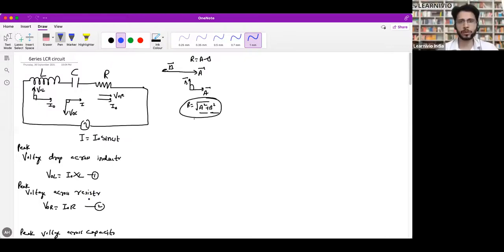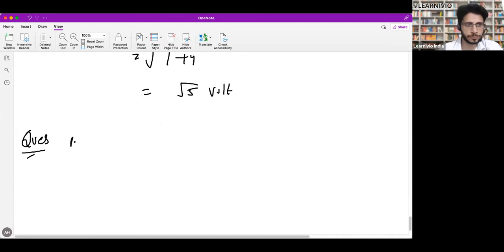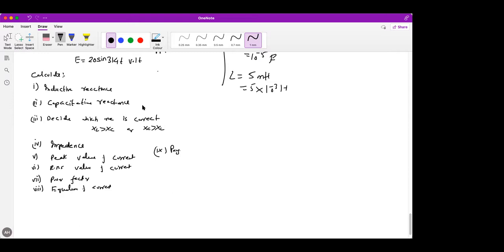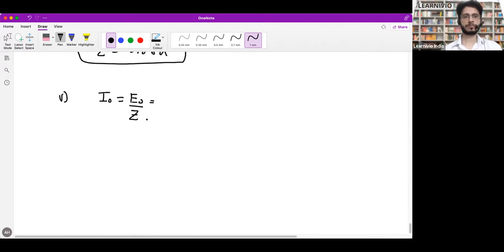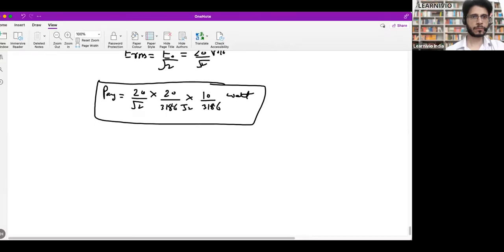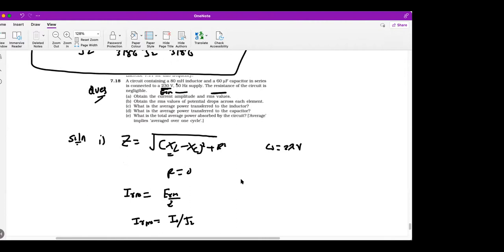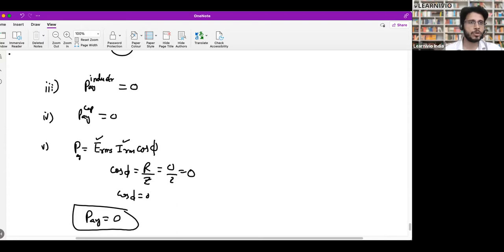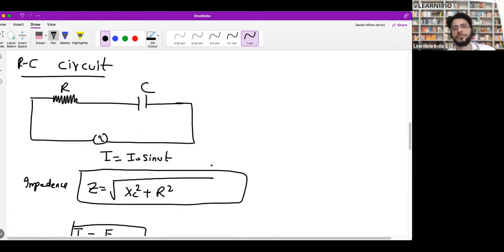Learnivio | AC Circuits | Alternating Current | Lect | UAE 12th | 04-10-2021